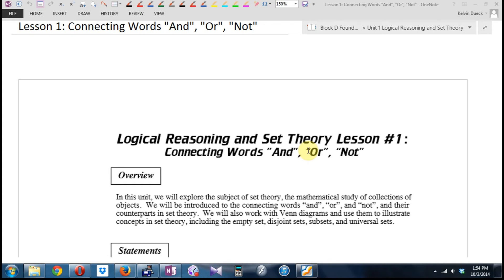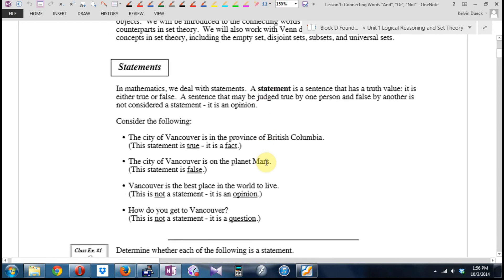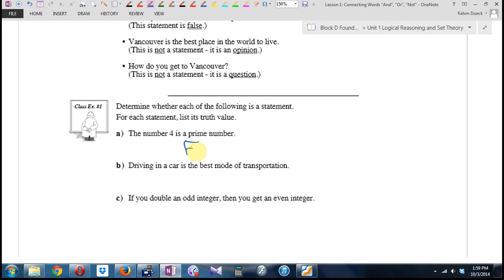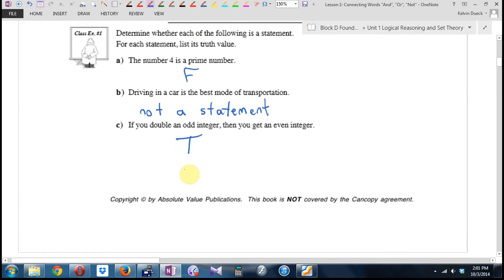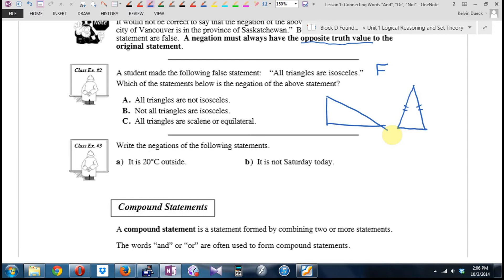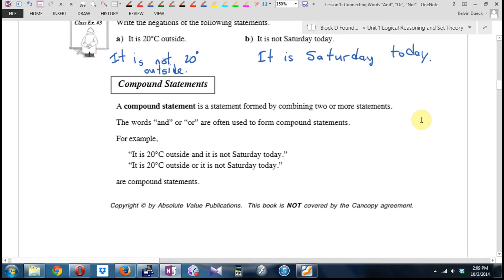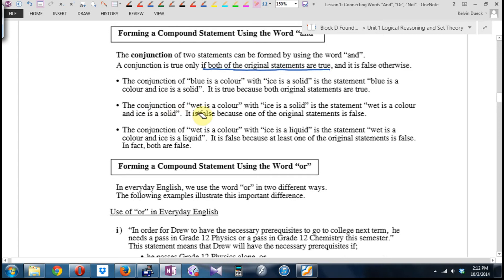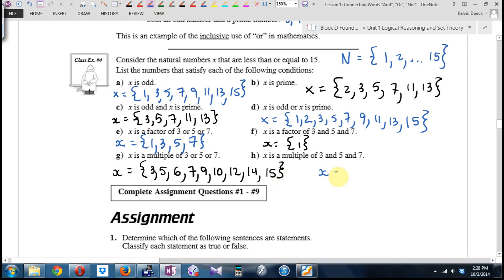FOM12 U1L1 Connecting Words "And, Or, Not"